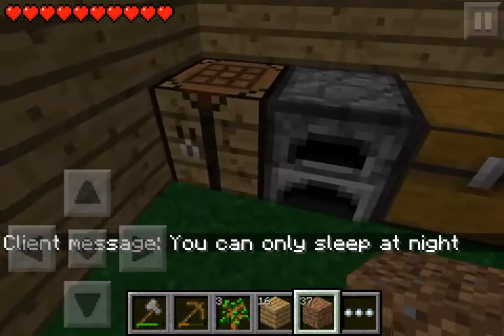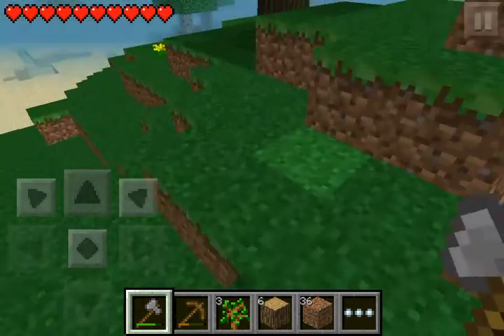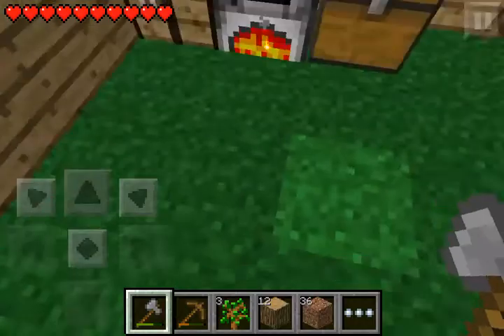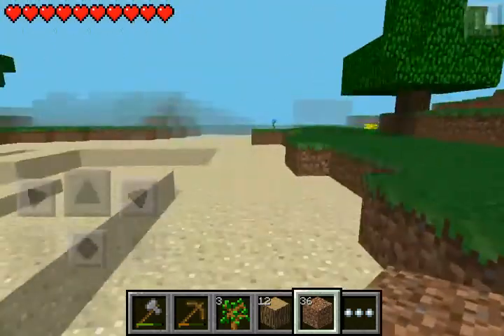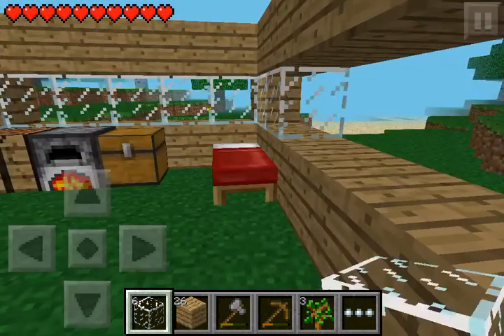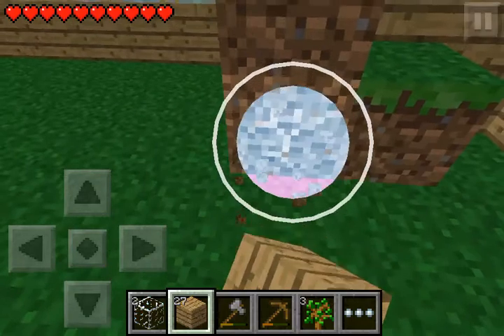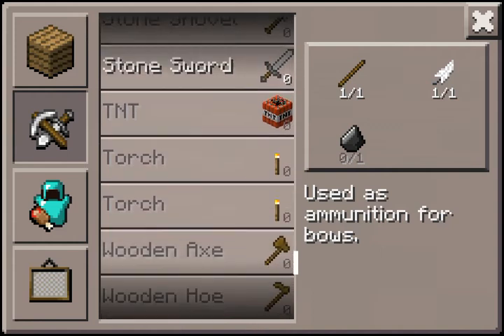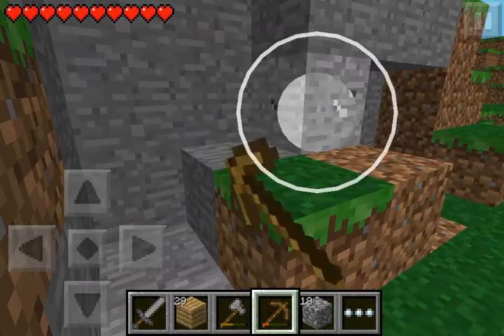Lets Play Minecraft PE Episode:#4 i want to see the world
go checkk out my other house! its awesoeme! \/\/\/\/\/\/\/\/\/